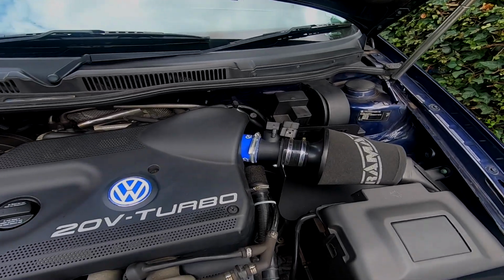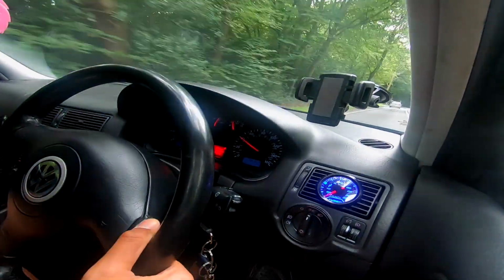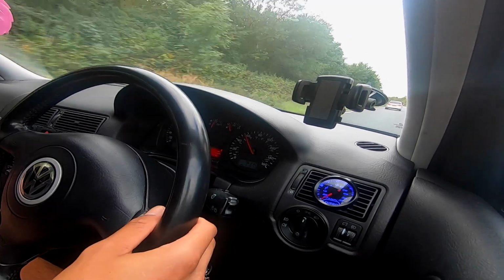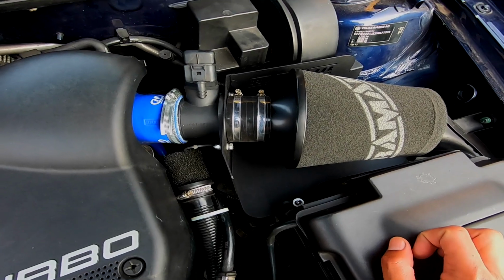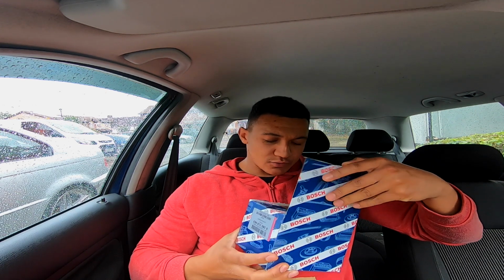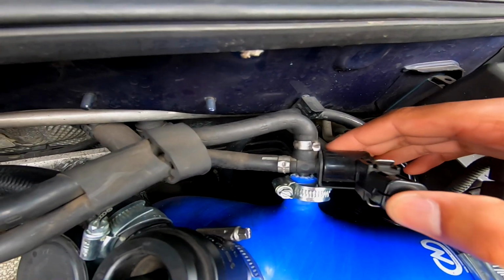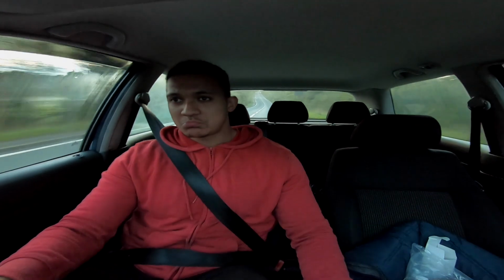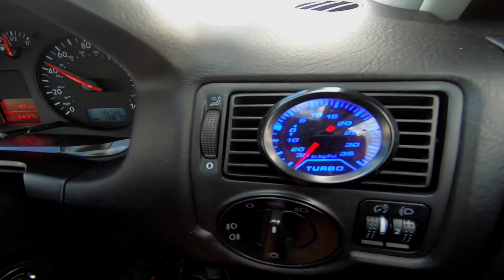MK4 GOLF GTI BOOST ISSUES SOLVED (N75 VALVE)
Hello and welcome to the SPOOLIN UP channel.

In this video I finally get around to diagnosing and fixing the MK4 GOLF GTI.

After issues with the running of the car on full boost and also randomly at other times stalling I decided to try and take a look at the parts myself and finally decided to buy new parts.

In the end the N75 valve was no longer doing its job correctly, it seemed as if it was sticking and would not always hold boost at high revs for longer periods of time.

Now the car is all sorted! I hope you have enjoyed the video.

FACEBOOK: SPOOLIN UP page and group